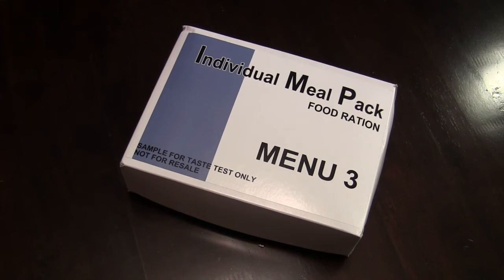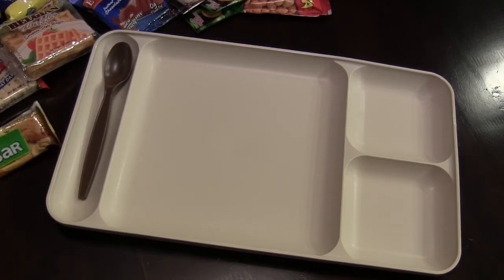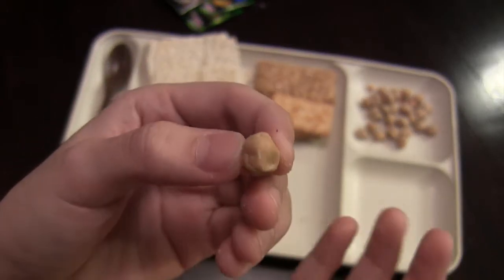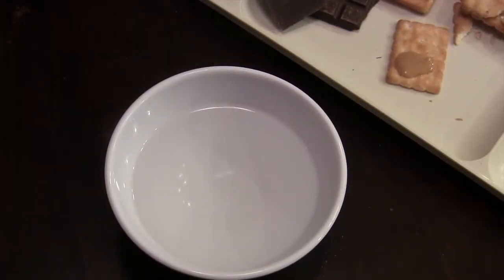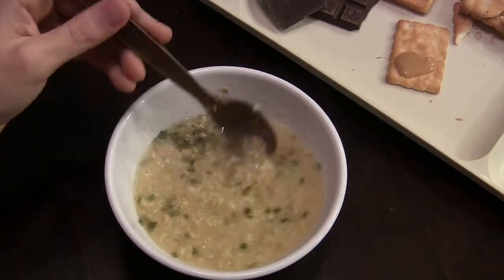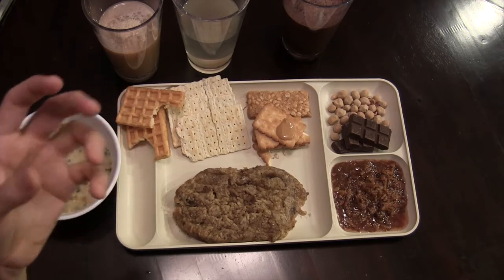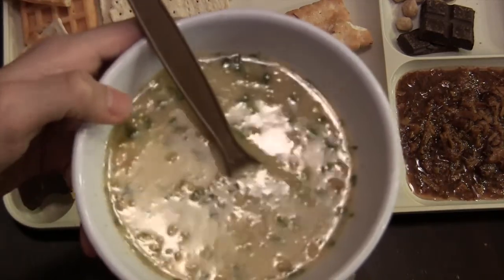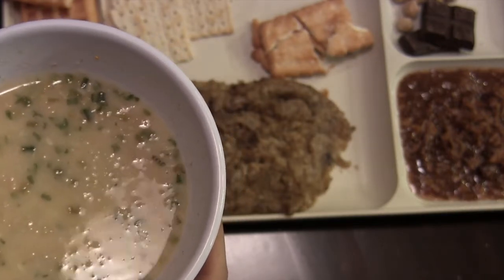MRE Review: Individual Meal Pack Ration (IMP)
Review of a Homemade IMP sent in by Alduin Hearth